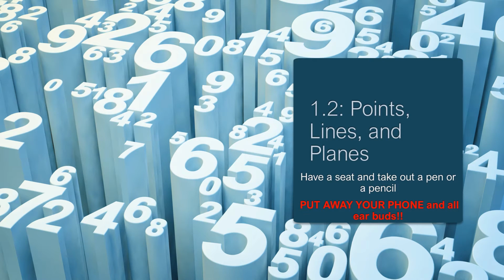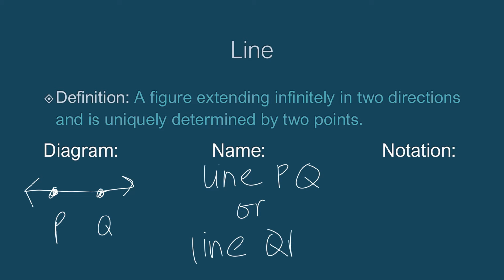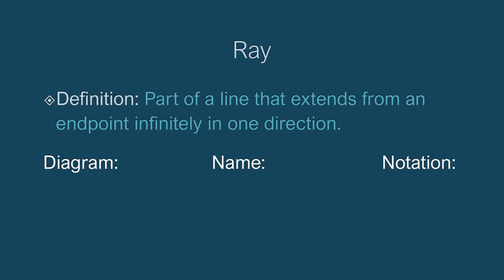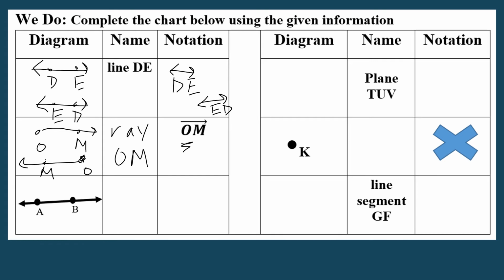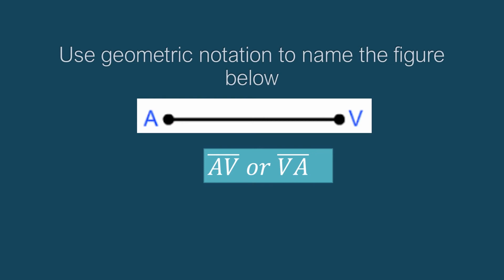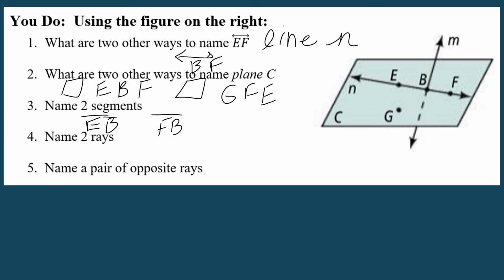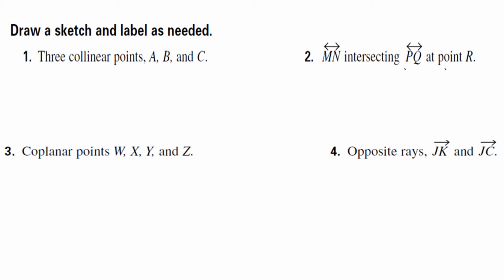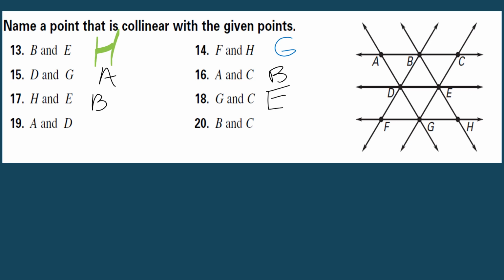Pecenka--Geometry 1.2 Notes Video